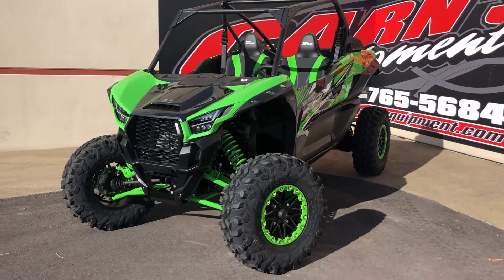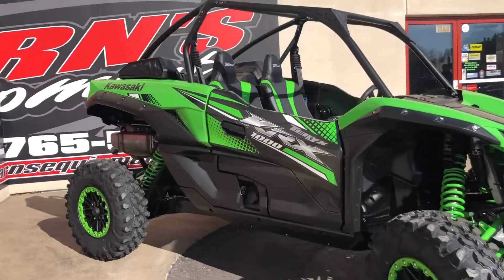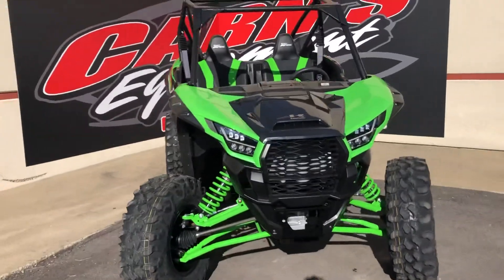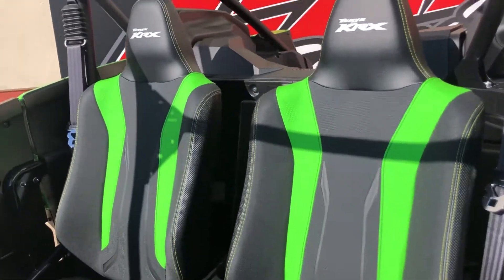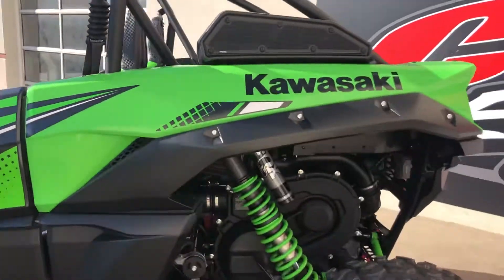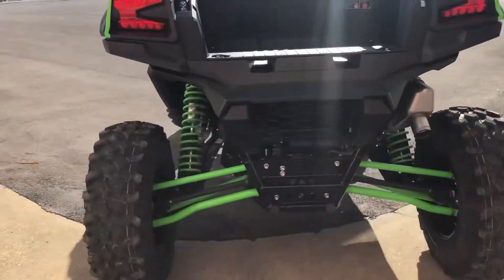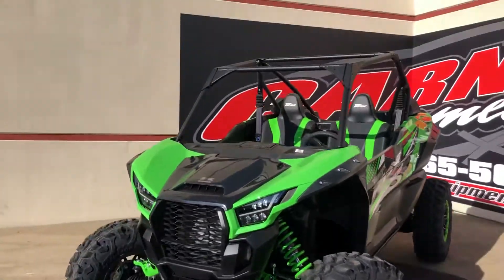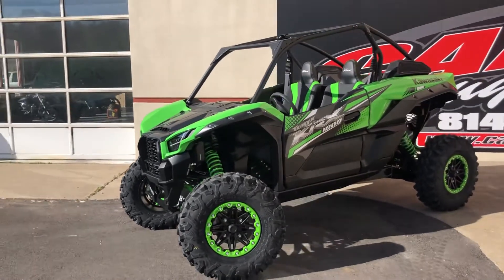2021 Krx Lime Green